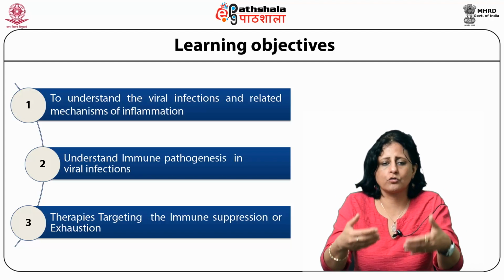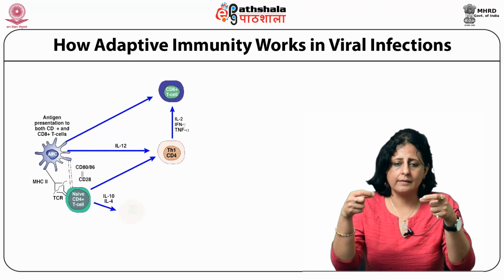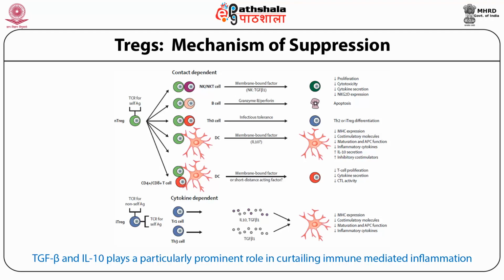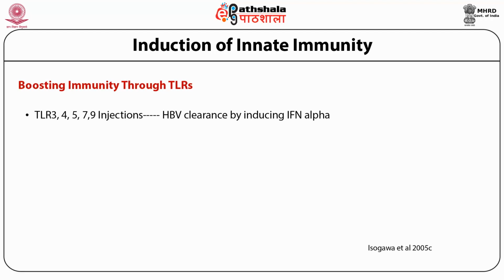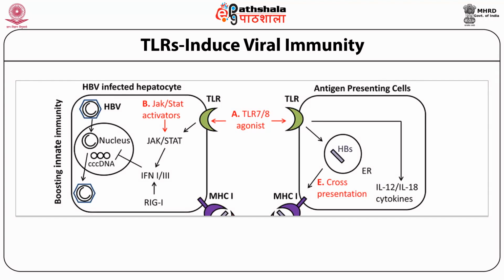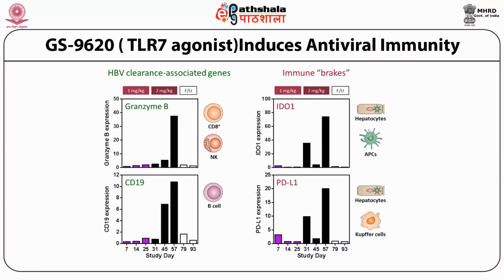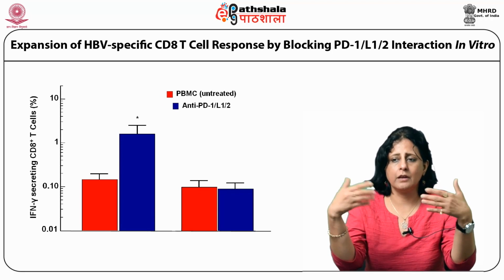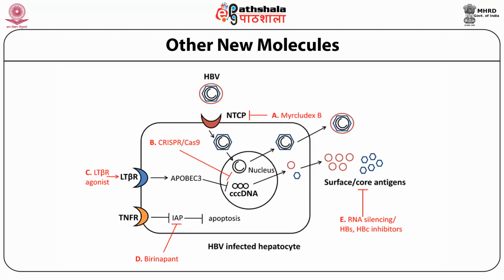Biotherapy for viral diseases